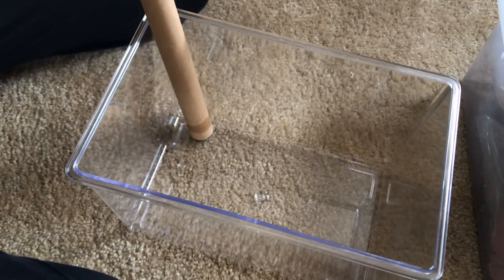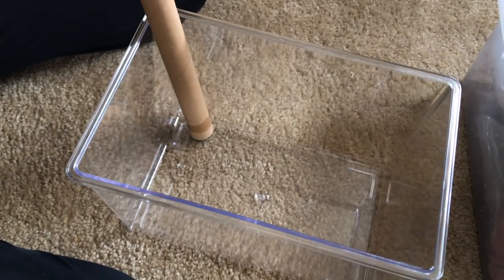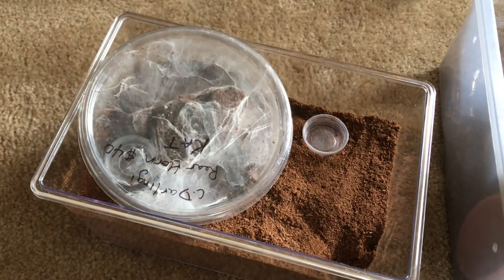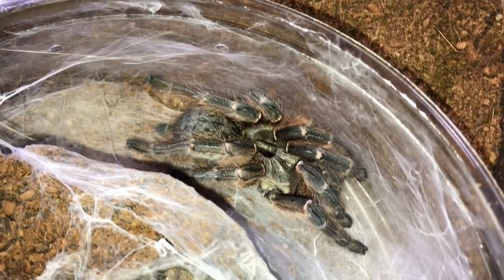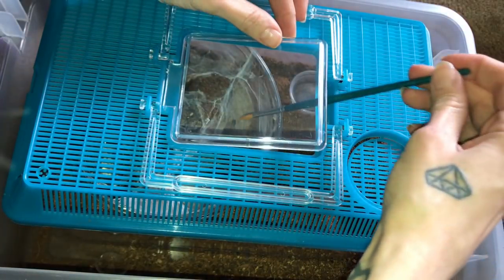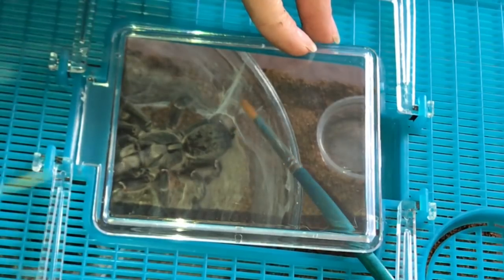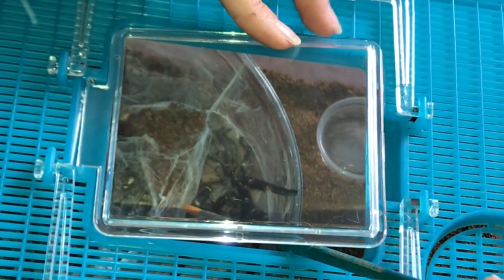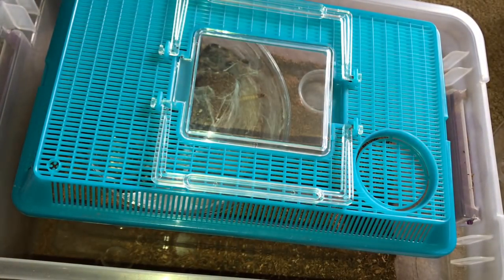UNICORN TARANTULA · My First Old World Species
Thank you Vlad from Viking Inverts for allowing me to use his darlingi photograph on my Pokemon edit.

Thank you Ruth for another great addition to my collection, check out Mostly Reptiles